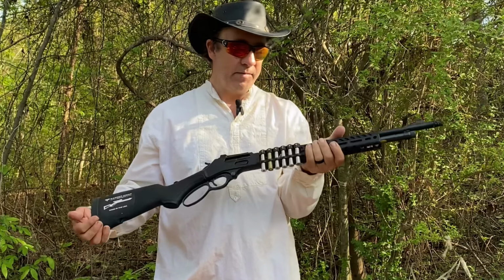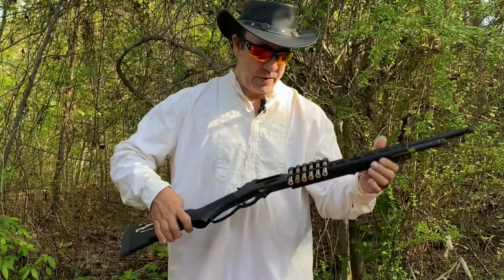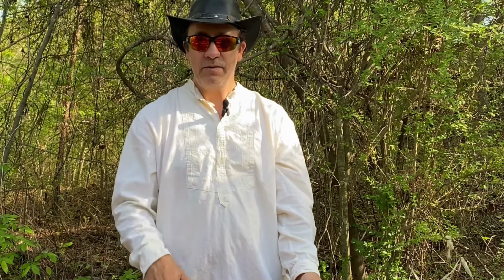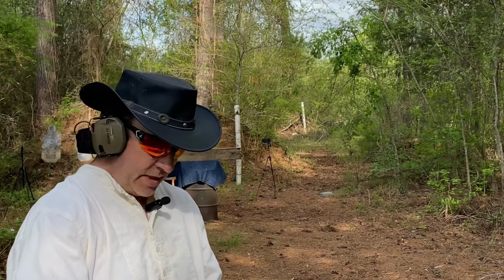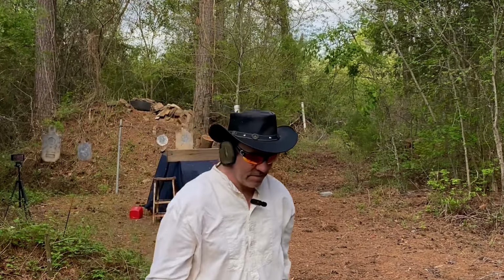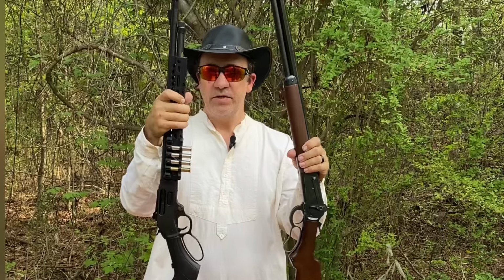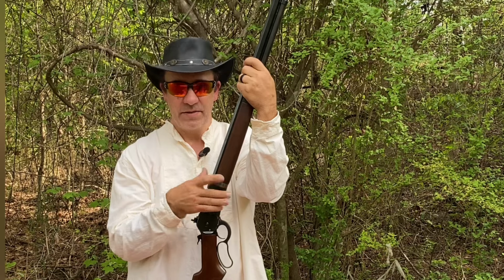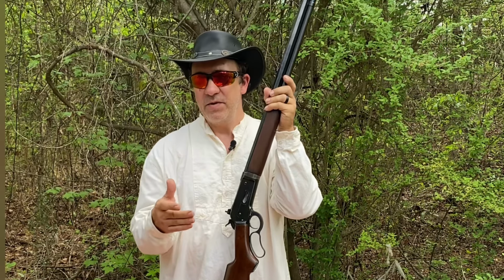Most powerful Henry lever action VS the mighty ￼Winchester ￼. Updated video ￼￼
Henry arms, most powerful lever action rifle versus Winchester‘s most powerful lever action rifle